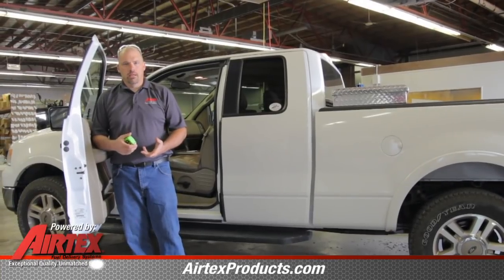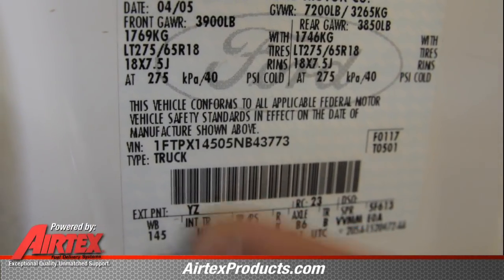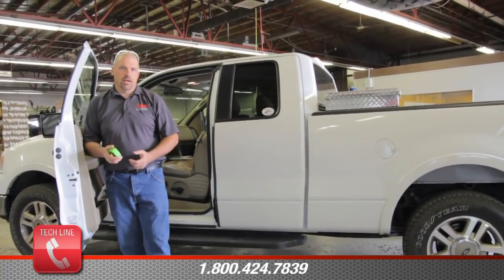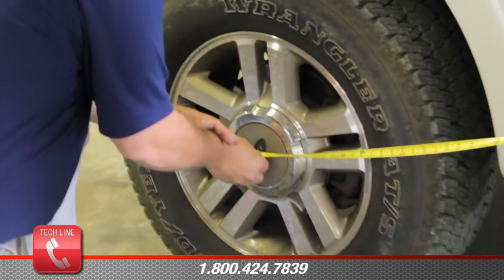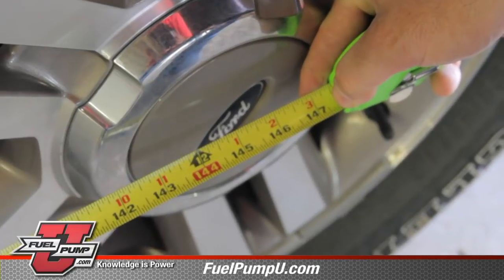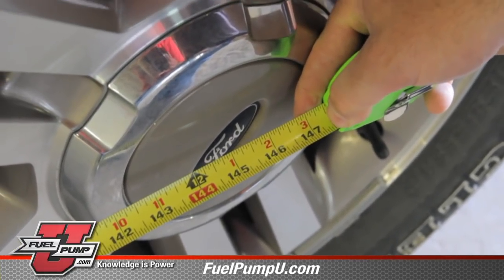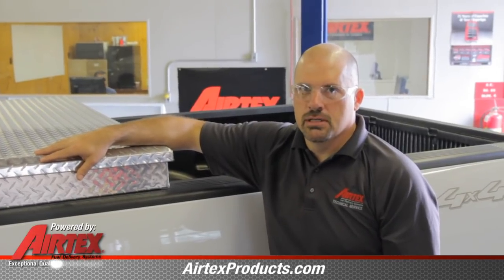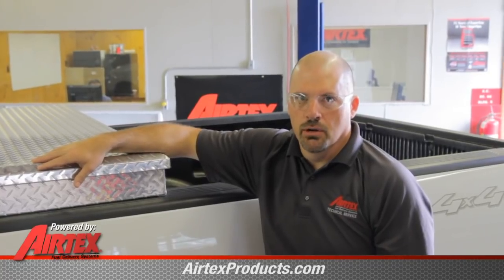How to measure the wheelbase of your vehicle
This video explains how to easily measure the wheelbase of your vehicle, which is particularly important with trucks. One truck model can have several wheelbase options, each requiring a different fuel tank, which in turn requires a different fuel pump. Airtex is committed to providing the most up-to-date, in-depth fuel pump replacement information that professional technicians need to diagnose, repair and install today's complex fuel delivery systems. Airtex is the only U.S. automotive aftermarket manufacturer that designs and builds electrical AND mechanical fuel delivery system components, including modular reservoir assemblies, electric fuel pumps, mechanical fuel pumps and in-tank sender and hanger assemblies, for a full range of car, truck, fleet and specialty vehicles.